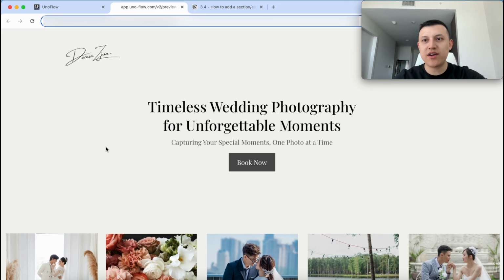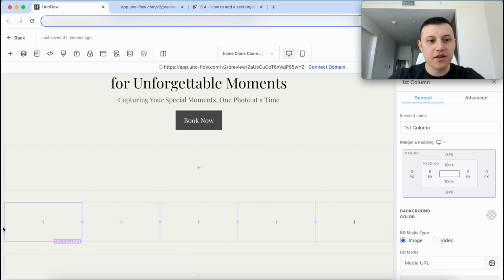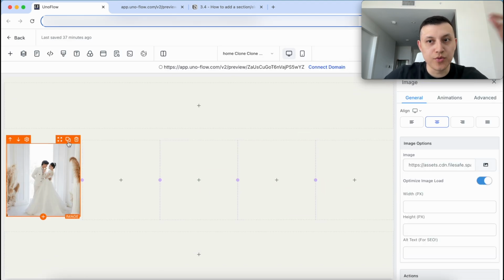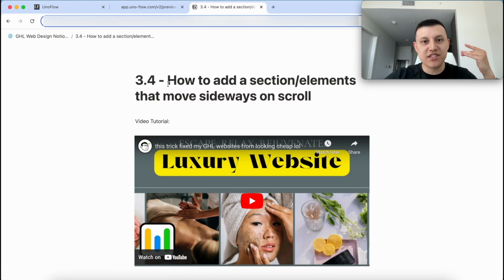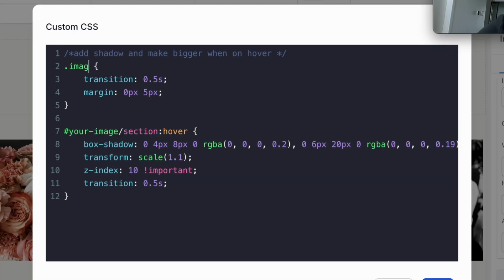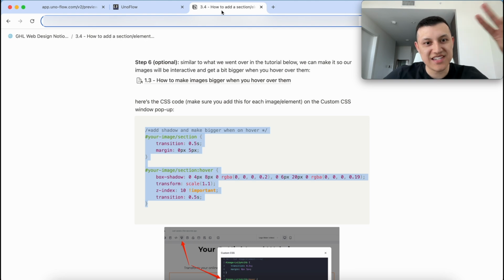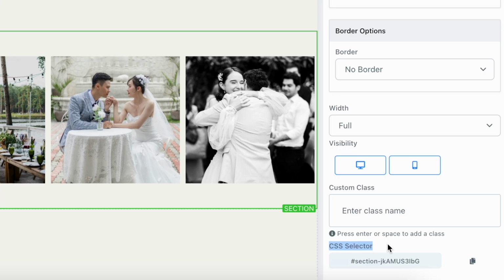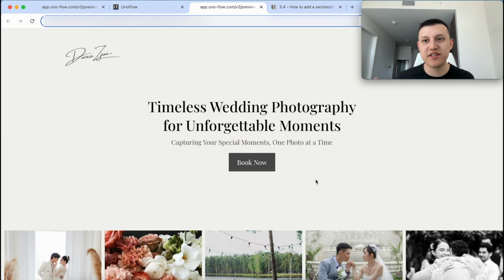The rare effect every Gohighlevel web-designer should know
In this video I show you how I created this awesome custom code effect on gohighlevel websites. It makes your ugly ghl website look aesthetic. This rare effect will elevate your webdesign with GHL.